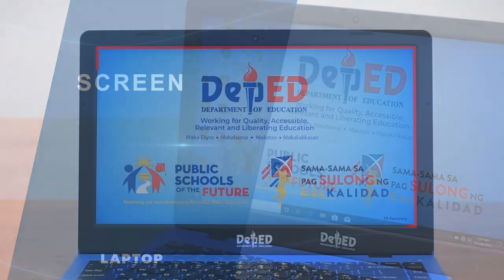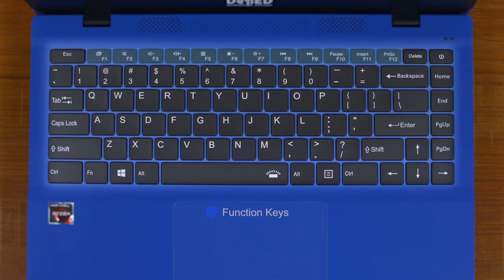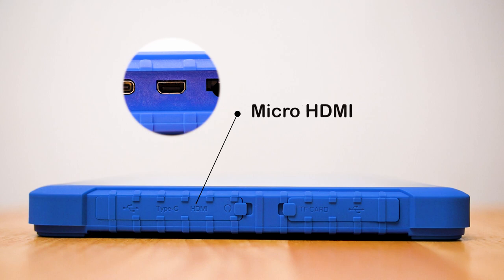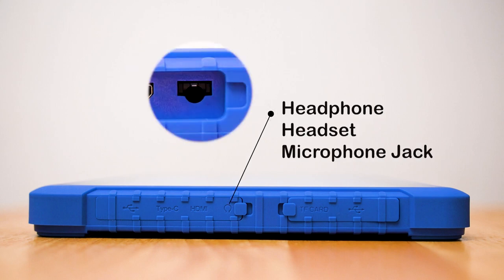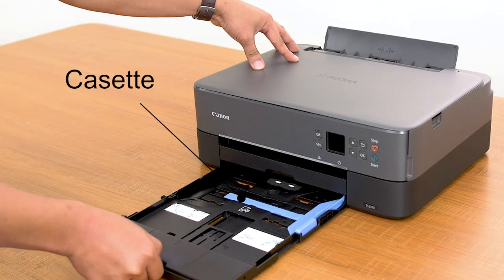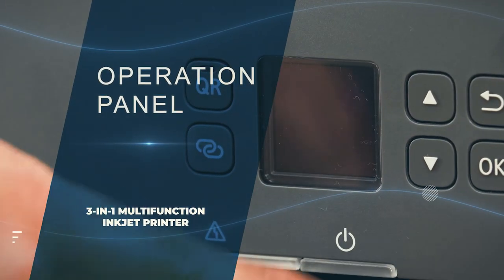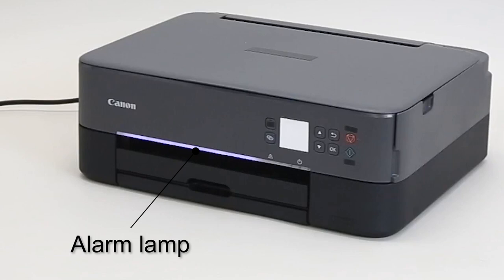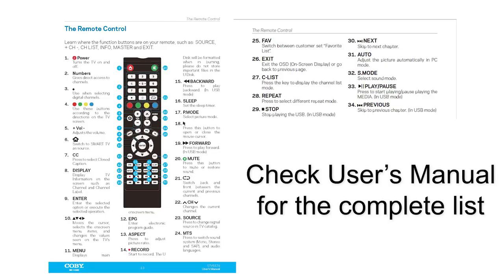LESSON 1- Equipment Components and Functionalities | MUST WATCH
The Peace Maker Philippines
"Peace Maker Philippines" is a dynamic initiative dedicated to fostering peace, harmony, and reconciliation in the Philippines. We are committed to bridging divides, facilitating dialogue, and implementing community-based solutions to resolve conflicts and promote understanding among diverse communities across the nation.

Our mission is to be a catalyst for positive change, working hand in hand with local communities, government agencies, and international partners to address the root causes of conflicts, advocate for justice, and empower individuals and groups to build a more peaceful and prosperous Philippines.

Through our collaborative efforts, educational programs, and advocacy, "Peace Maker Philippines" seeks to create a brighter and more unified future for all Filipinos, where lasting peace prevails and opportunities for growth and development flourish.

A Proper Mission Statement Can Drive Your Life Forward